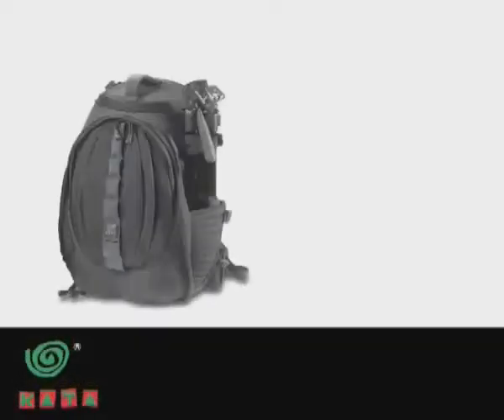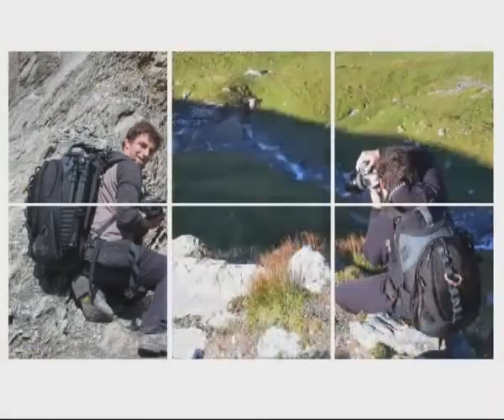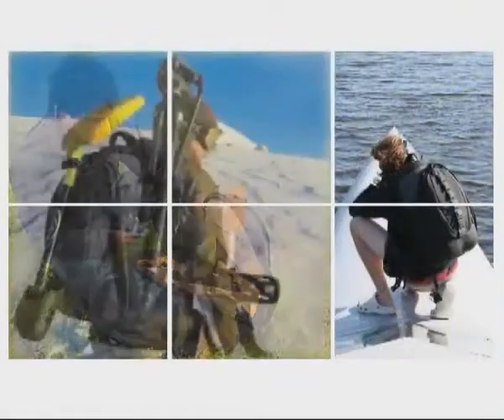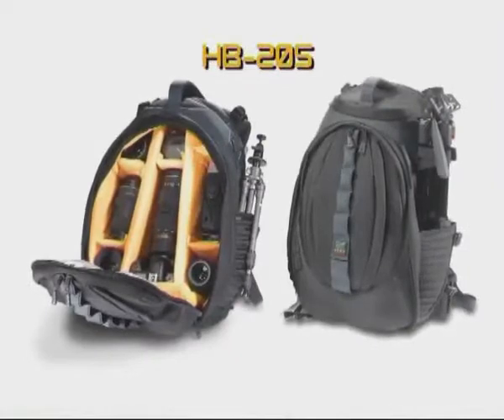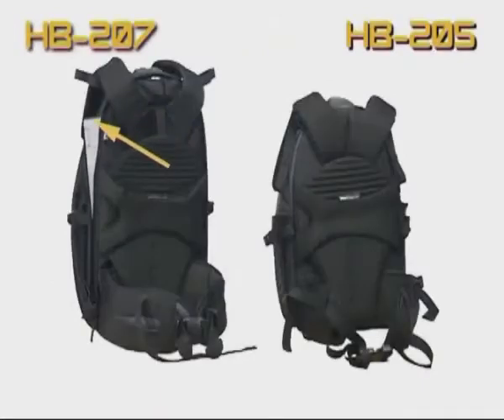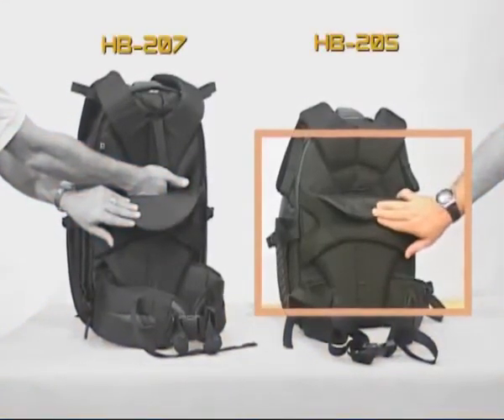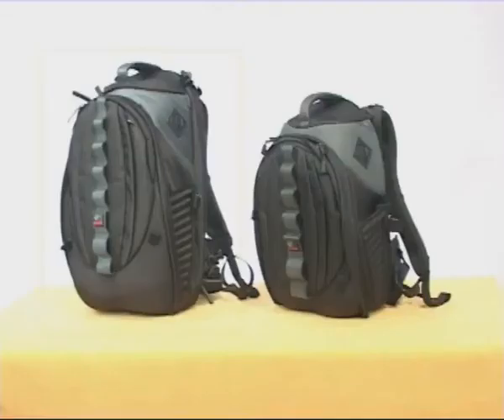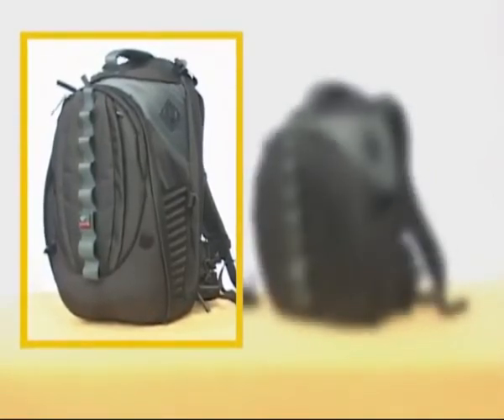Lykus M2 Water Resistant Travel Backpack for DJI Mavic Drones, Smart Controller, Camera, Lenses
Lykus M2 Water Resistant Travel Backpack for DJI Mavic Drones, Smart Controller, Camera, Lenses, Tripod, and Laptop, Perfect Companion for Aerial Photography and Photography
Link to buy

Continuing the success of Lykus M1 backpack, M2 also centers on DJI Mavic drones and can meet the demand of more professional drone pilots who are also photographers or videographers

Hard exterior and dividers inside prop up the backpack and soundly protect the equipment

Large capacity and velcro dividers allows you to flexibly configure the layout and fit different types of equipment – Mavic drone, Smart Controller, camera, lenses, action camera, cellphone stabilizer or others

Tripod, as an essential tool for certain shoots, can be hung on the side of the backpack. Laptop pocket is available so that users can quickly store, edit, and share photos and videos on the laptop

Enclosed anti-water cover can protect the backpack from getting wet

Product Description
Founded in 2015, Lykus is a brand that designs and manufactures high-quality consumer drone carry and storage solutions for drone hobbyists and enthusiasts. As avid drone players who also came from newbies, we understand the variety of needs to store and carry drones, accessories, and other devices for new and advanced users. Our products are currently used and trusted by pilots in over 30 countries in the world.

Our mission is to empower drone owners, new or advanced, to comfortably take their drones around and enjoy all the fun drones can bring.